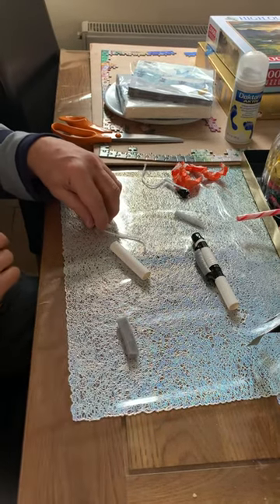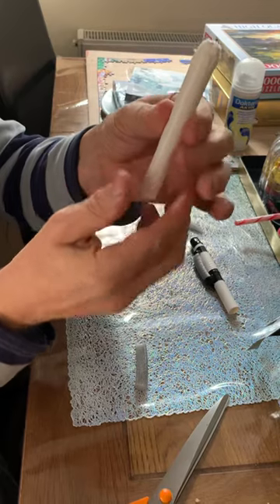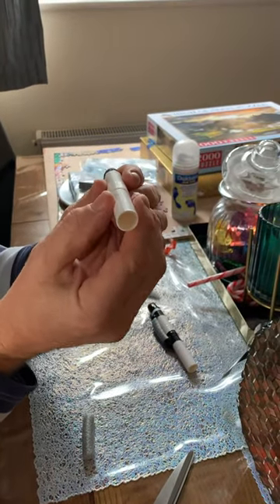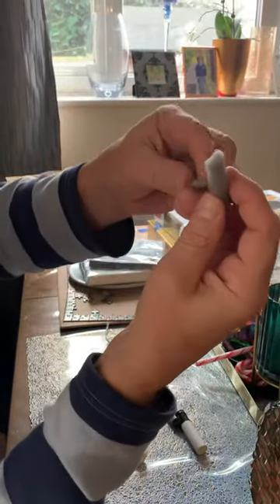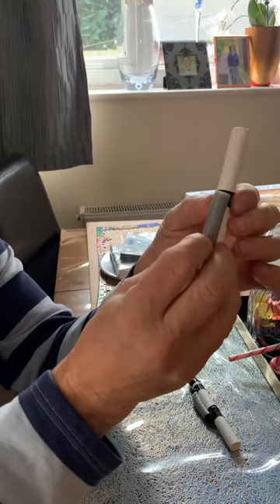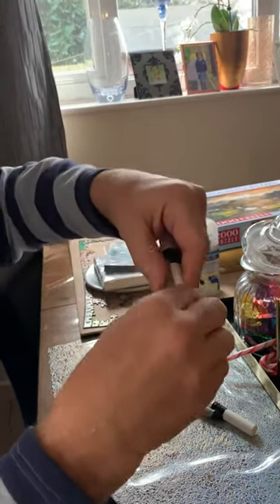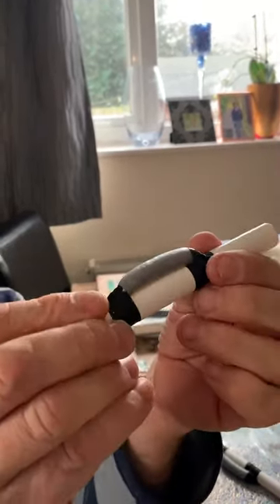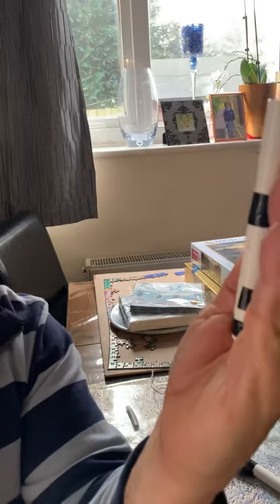Posting Dobermann cropped ears to repair pockets